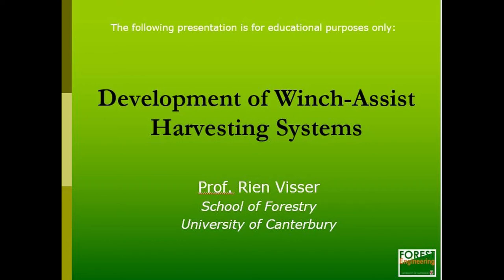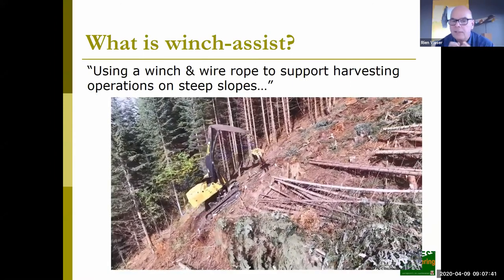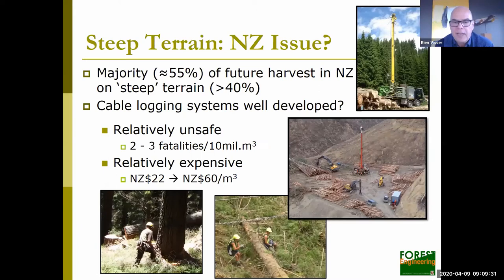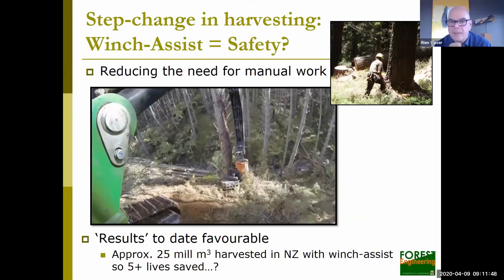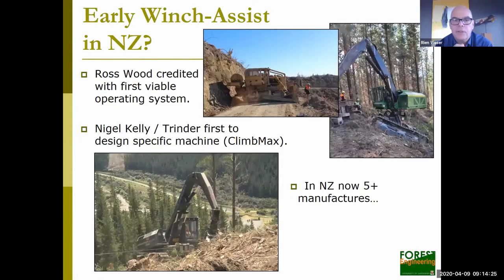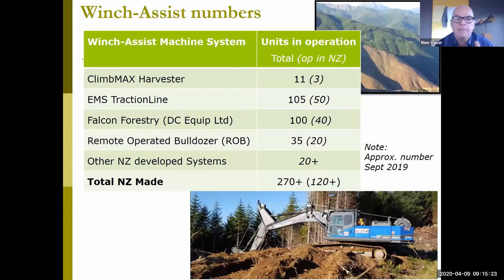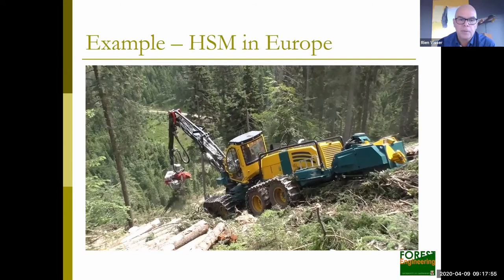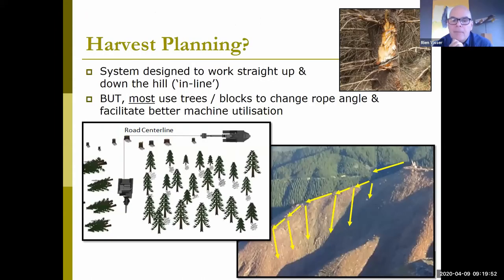Development of Winch-Assist Harvesting Systems